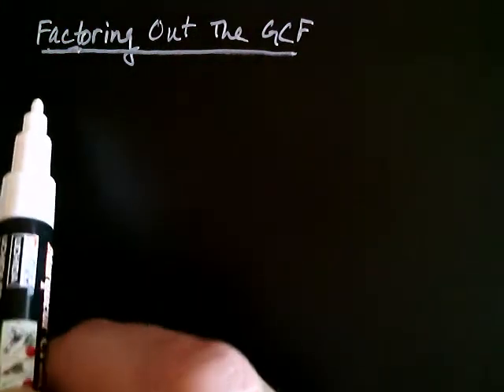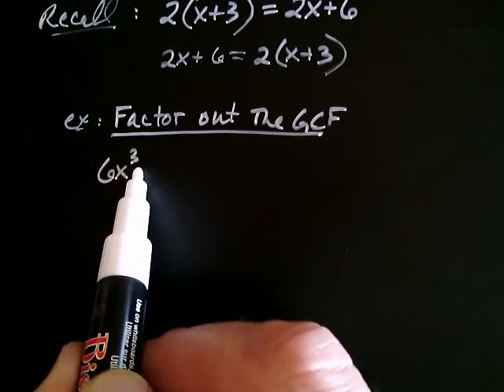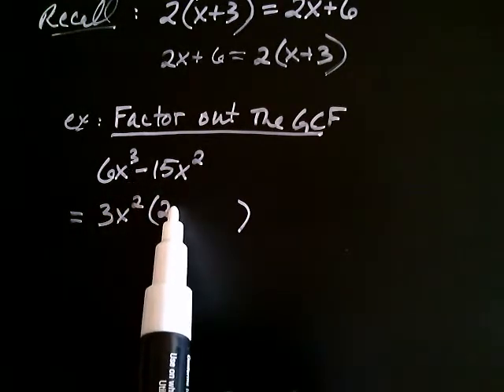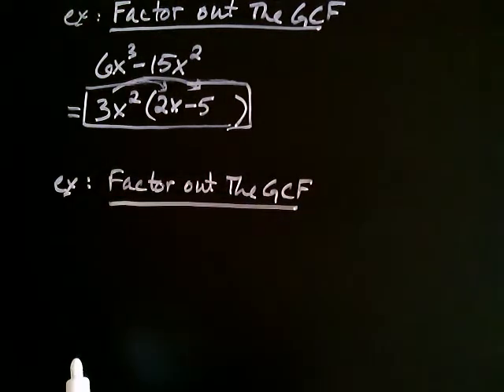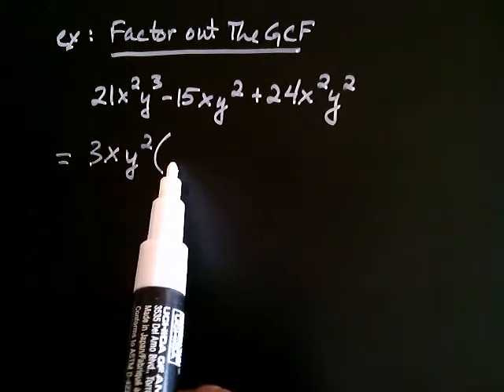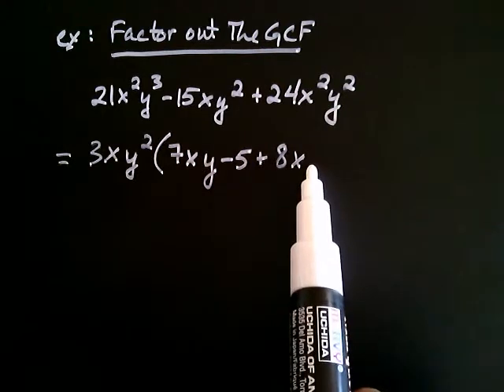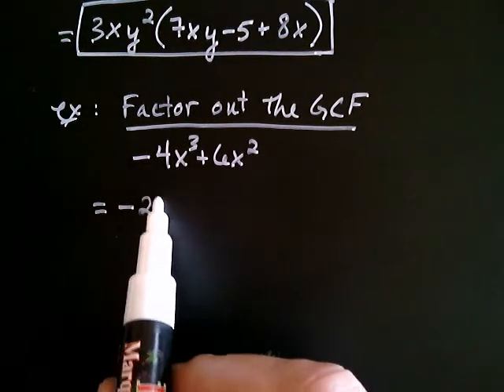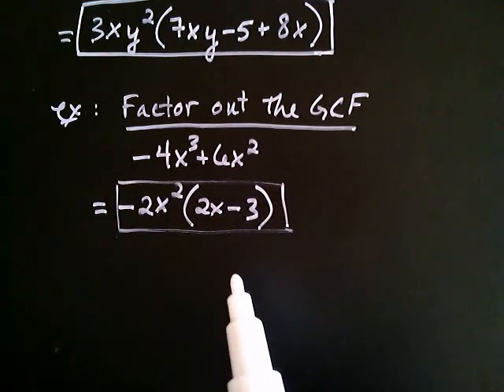Factoring out the GCF